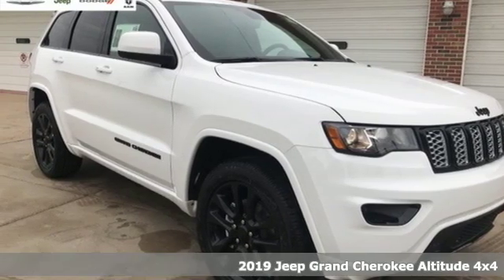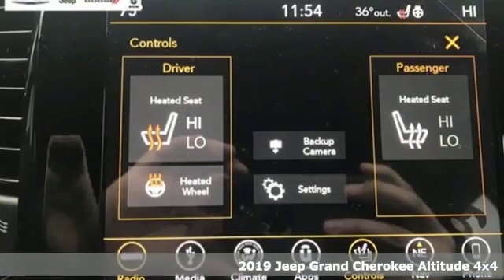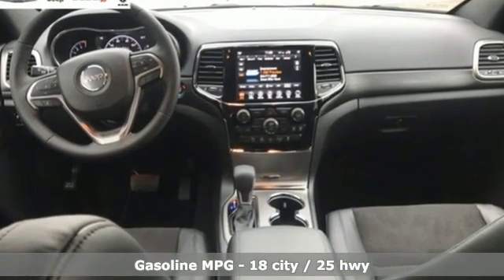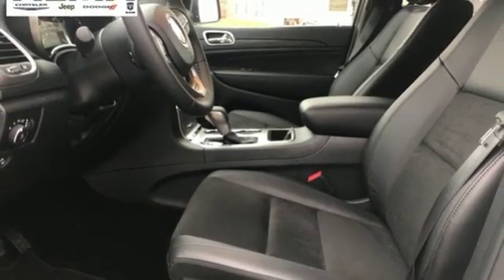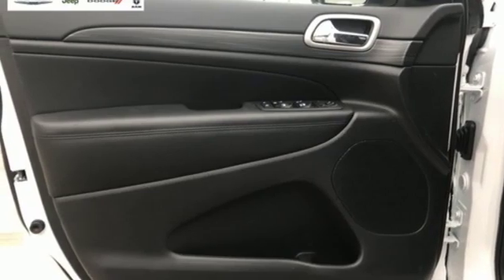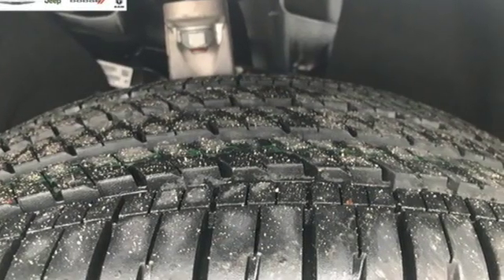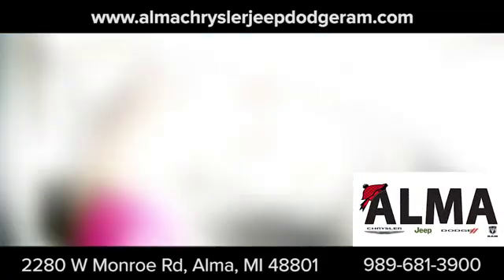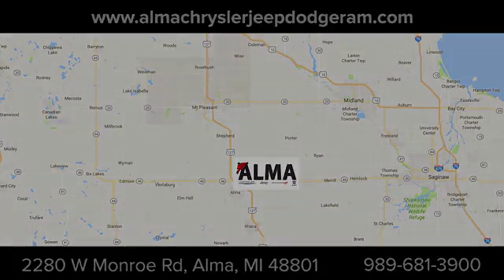New 2019 Jeep Grand Cherokee Alma MI Mt Pleasant, MI #07608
Year: 2019
Make: Jeep
Model: Grand Cherokee
Trim: Altitude
Engine: 3.6L V6 24V VVT
Transmission: 8-Speed Automatic
Color: White
Interior: Black
Stock #: 07608
VIN: 1C4RJFAG3KC609202
Recent Arrival! 4WD.brBright White Clearcoat 2019 Jeep Grand Cherokee Altitude 4D Sport Utility 4WD 8-Speed Automatic 3.6L V6 24V VVTbrbrbrSo Drive A Little And Save A Lot...Go for 30+ photos!

Address:
2280 West Monroe Road